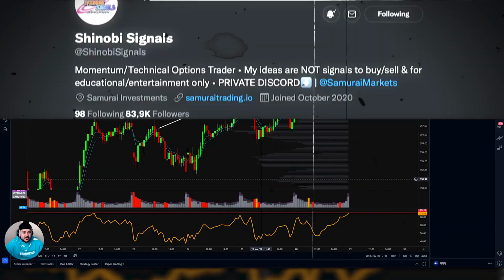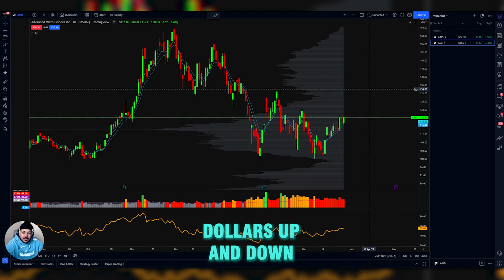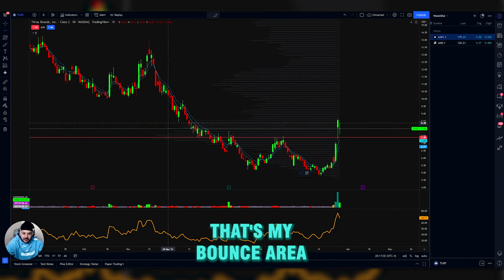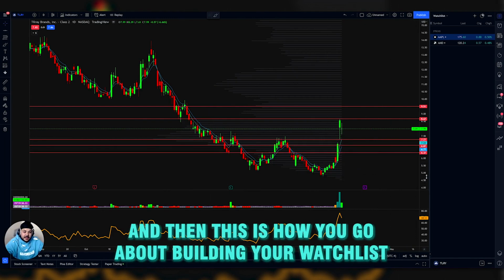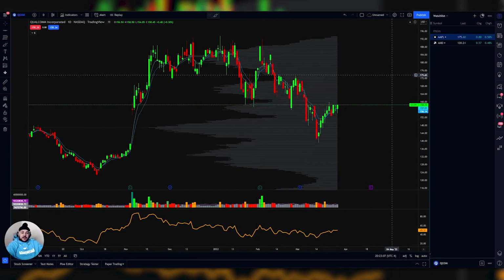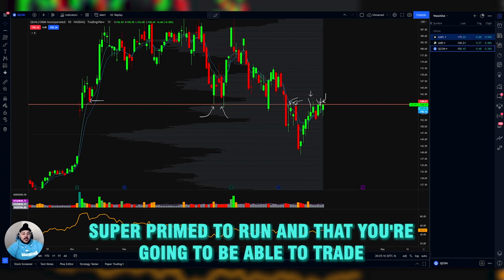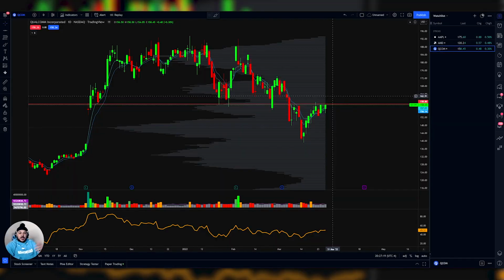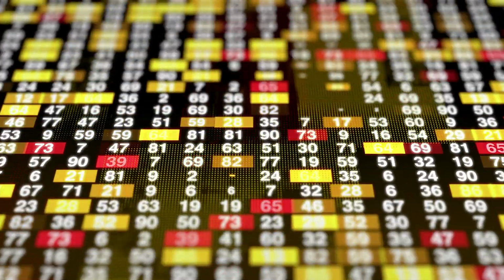How To Make a Watchlist | Create a Trading Plan for Day Trading Beginners 🚀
Day Trading is a very difficult skill to pick up, and even harder to stay consistent at. A watchlist helps me stay pre organized and collected as the market opens as I know what I am looking for. How to make a watchlist is one of the most important parts in creating a trading plan for day trading beginners because it helps one understand the importance of trading solid setups. In this video, Shinobi discusses a step by step walkthrough on how to build a watchlist from scratch and what his parameters and conditions are for his picks.